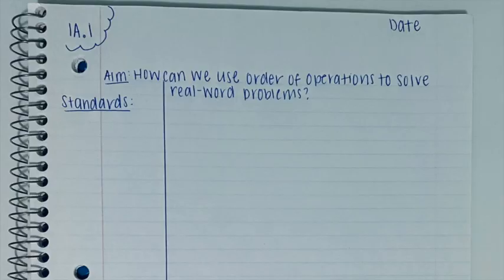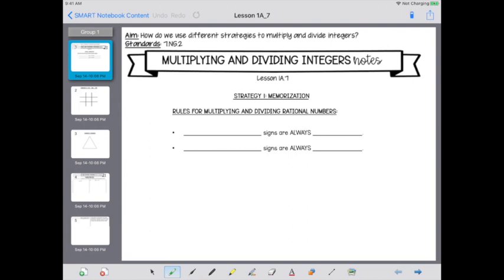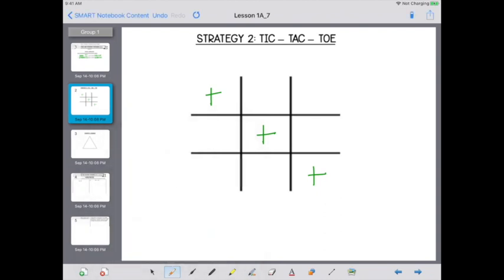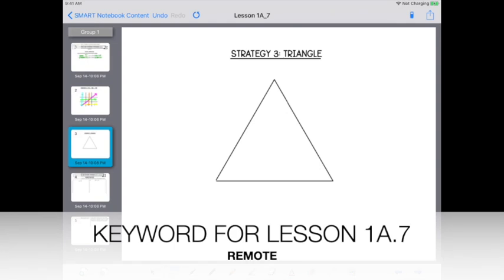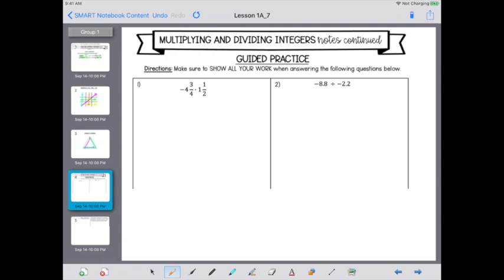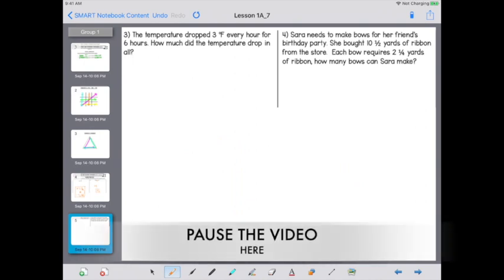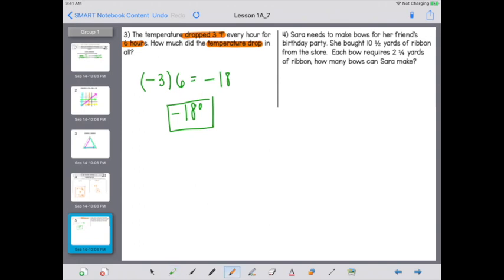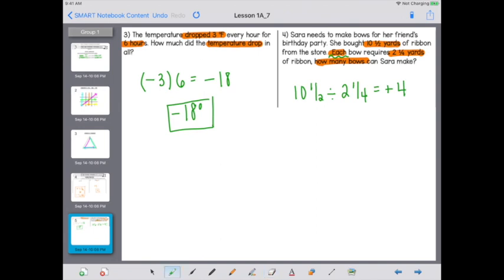7A Lesson 1A.7